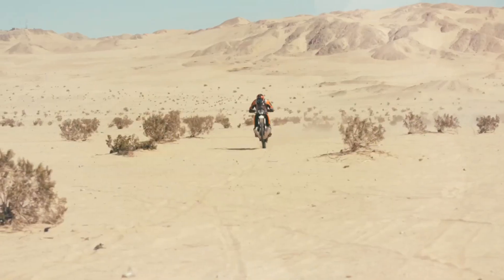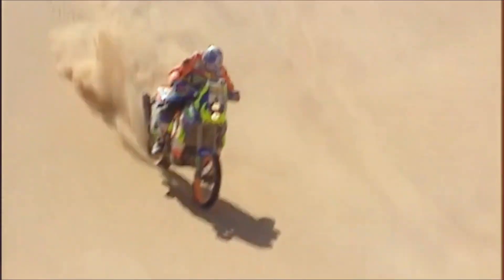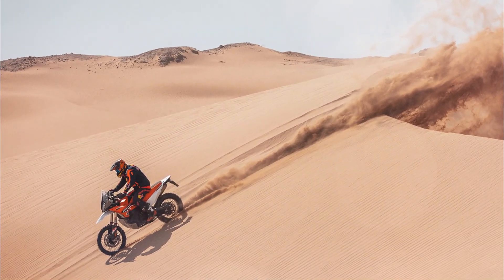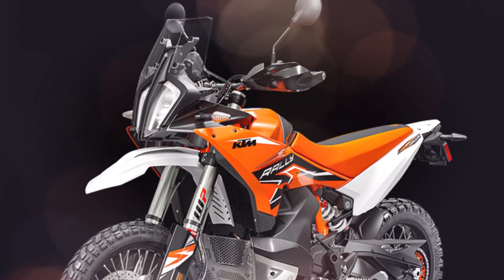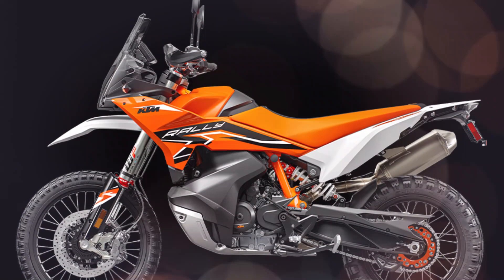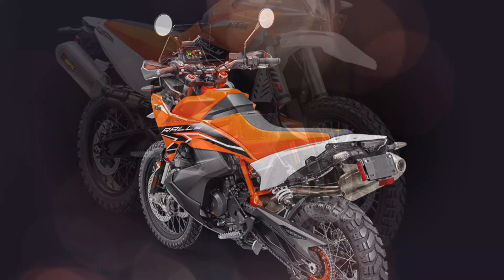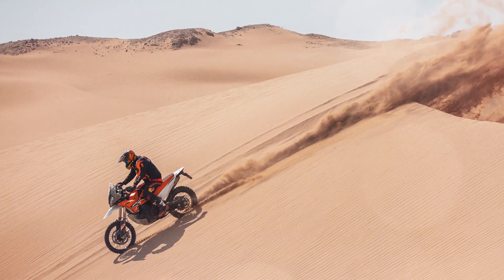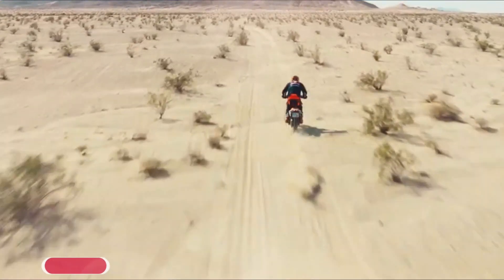KTM 890 ADVENTURE R RALLY || LIMITIED TO ONLY 700 WORDWIDE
2024 KTM 890 ADVENTURE R RALLY rips into the mid-weight adventure landscape with all the rigor of a READY TO RACE Dakar machine. Thanks to race-spec WP XPLOR PRO Suspension, heavy-duty rims and a lightweight Akrapovic slip-on fitted as standard, the destination comes second. With its unmatched ability to dispatch everything from gravel switchbacks to single tracks, the KTM 890 ADVENTURE R RALLY sets the new standard when it comes to serious offroad travel capabilities.

WP PRO COMPONENTS
The 2024 KTM 890 ADVENTURE R RALLY is fitted with the most performant and exclusive offroad suspension available on the market. Developed in conjunction with input from the WP Factory Racing department, both ends feature proven, high-end race technology along with a massive 270 mm of travel.

Upfront, the lightweight WP XPLOR PRO 7548 fork makes use of Cone Valve technology, combining superior comfort with excellent bottoming-out resistance. The Cone Valve allows unlimited opening, so the harshness of the suspension is reduced, while the closed cartridge construction ensures reduced friction, consistent performance over longer periods, and improved responsiveness.
On the rear, the PDS makes use of a WP XPLOR PRO 6746 shock absorber that uses the latest, low-friction components, offering the highest level of damping performance and reducing rider fatigue. Oh, and did we mention both the fork and shock are fully adjustable too?

Heavy duty wheels and footpegs
When it comes to getting the power down to the ground and having a solid footing, the 2024 KTM 890 ADVENTURE R RALLY boasts some serious rolling componentry. High-strength 2.15 x 21&#34; and 4.00 x 18&#34; EXCEL rims are specifically designed to handle the most hardcore of offroad terrain with total confidence. Likewise, when it comes to digging in your heels and getting full traction through your boots, the KTM 890 ADVENTURE R RALLY has a wider footprint, offering improved boot grip and rider comfort when charging on the pegs.

Offroad ABS
For the 2024 KTM 890 ADVENTURE R RALLY, Offroad ABS is automatically toggled when you&#39;ve selected Offroad or Rally Mode. This means ABS functionality is reduced on the front wheel, and completely deactivated on the rear, allowing riders to slide the back-end into a corner. Simply put - more braking power and control in the dirt when you need it.

Tires
The 2024 KTM 890 ADVENTURE R RALLY RALLY is fitted with all-new MITAS ENDURO TRAIL rubber, specifically optimized for KTM. These are ideal for riders looking for durability, handling, and mileage on road, but with the added benefit of being able to conquer difficult offroad tracks and trails with ease.

Bodywork
Inspired by the Dakar-winning KTM 450 RALLY, a completely reworked and striking front end gives the KTM 890 ADVENTURE R RALLY true READY TO RACE looks. In addition, the structure below the fairing makes use of 2 forged aluminum brackets that provide maximum stiffness to the front mask, windshield, and instrument tower. This, along with using in-mold graphics for durability and a high front fender to keep the front wheel rotating freely in heavy dirt, and a selection of specific KTM POWERPARTS for enhanced protection, makes the KTM 890 ADVENTURE R RALLY ready for any adventure.

US MSRP Price: $ See Dealer USD
Canada MSRP Price: $ See Dealer CDN
Europe/UK MSRP Price: $ See Dealer GBP (On The Road inc 20% Vat)